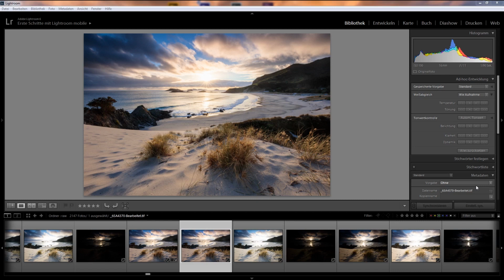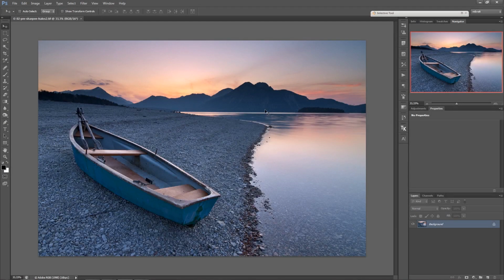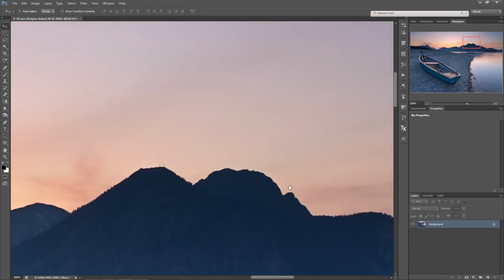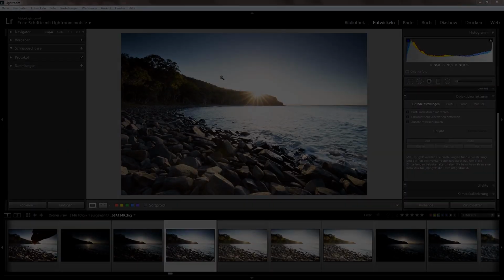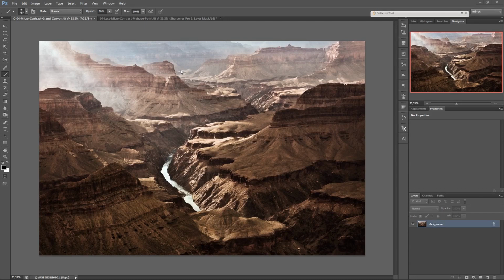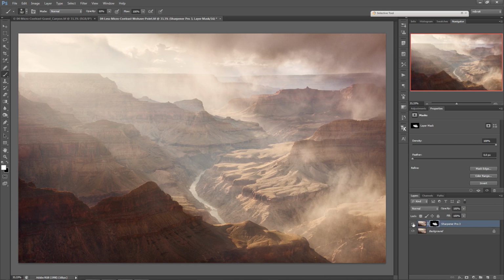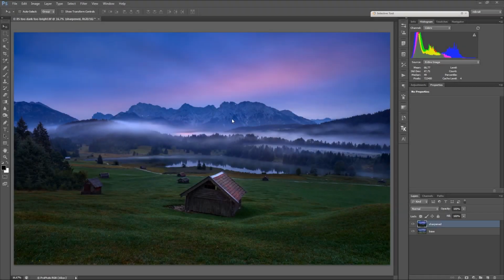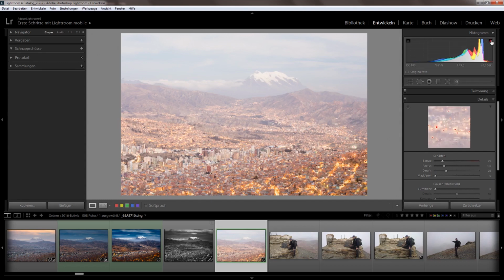Post Processing of Landscape Photos - Mistakes to avoid (Part 1)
I photograph landscapes for more than 8 years now and I use Photoshop for an even longer time. During that time I made a lot of mistakes. Recognizing and improving those was important to develop my current post processing workflow.

This video is the first in a set of two tutorials, where I show you some very common processing mistakes and how to avoid them. Although I mostly photograph and process landscape photos, those mistakes and to avoid them is also relevant for other genres.